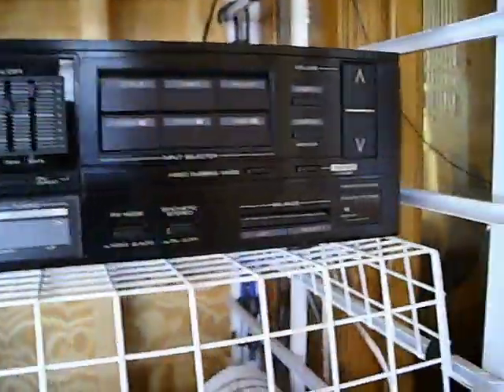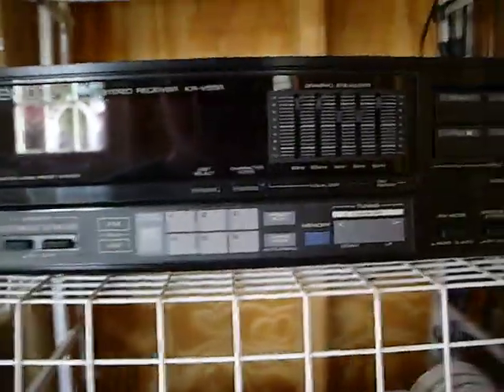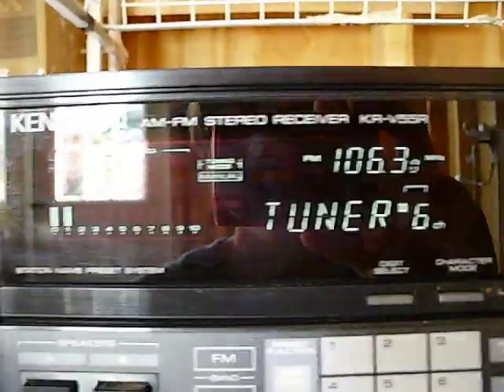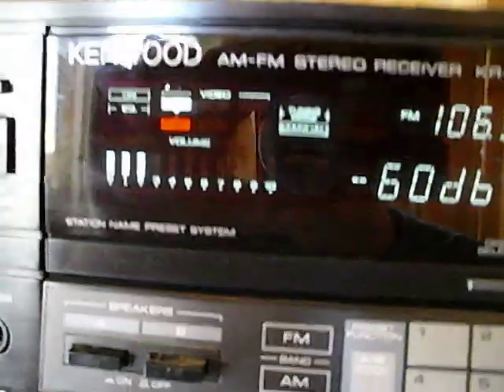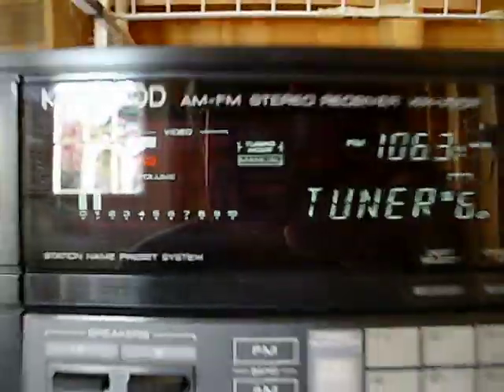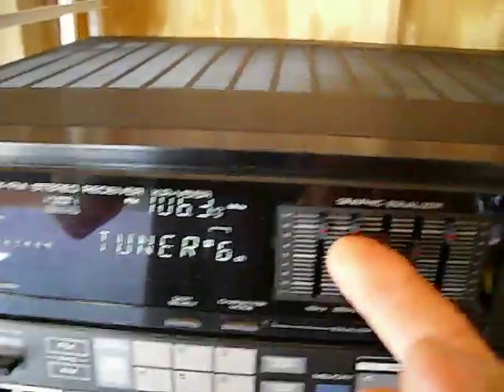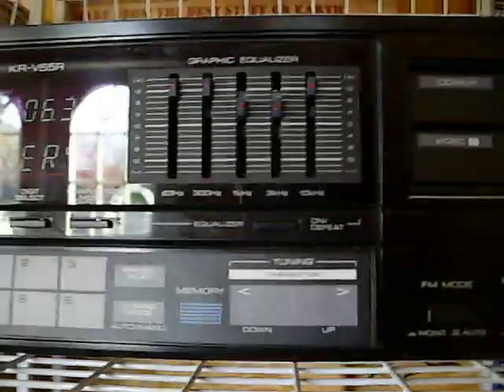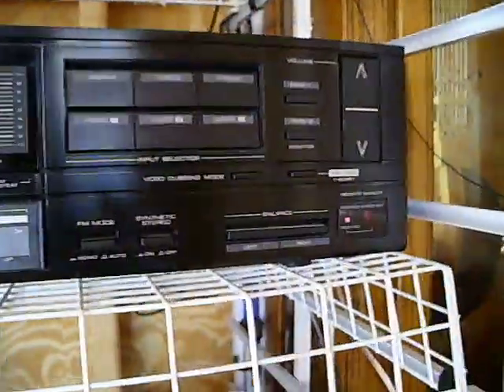kenwood stereo receiver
Kenwood stereo receiver working. Fully digital, but made in the 90's